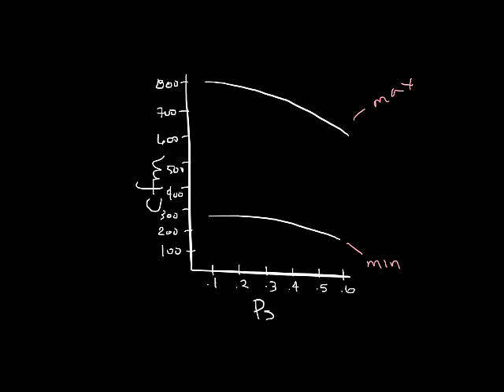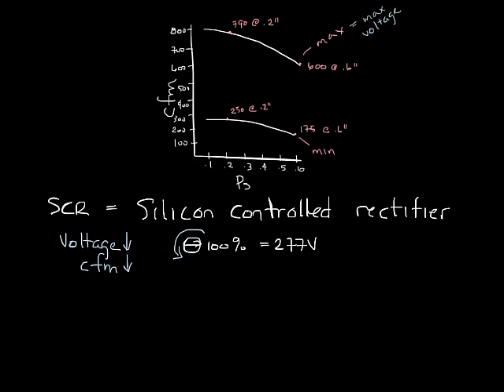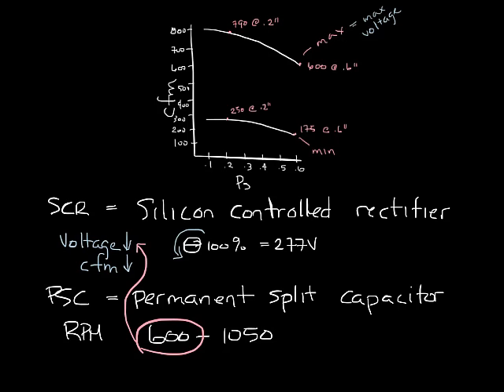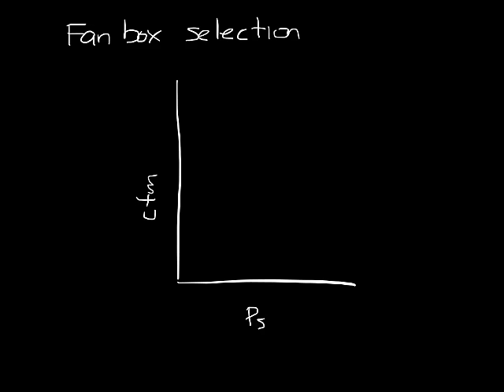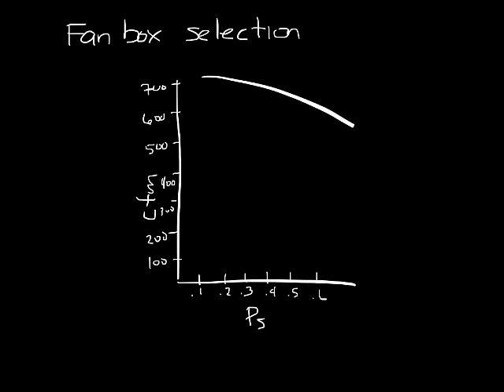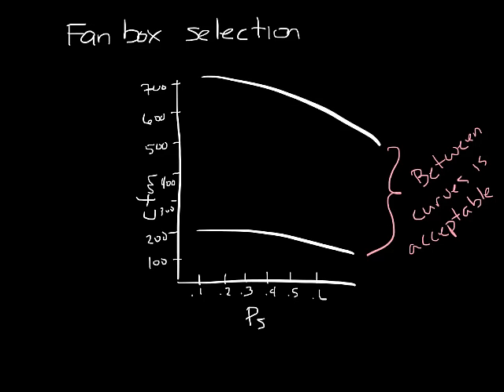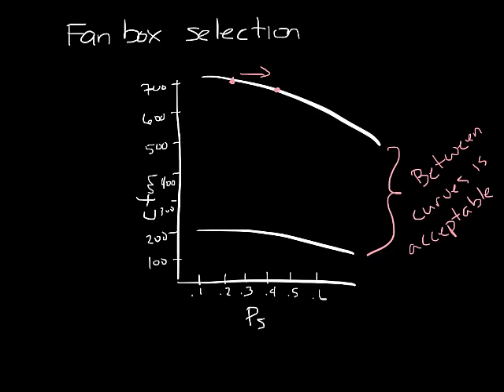Podcast Fan Curves